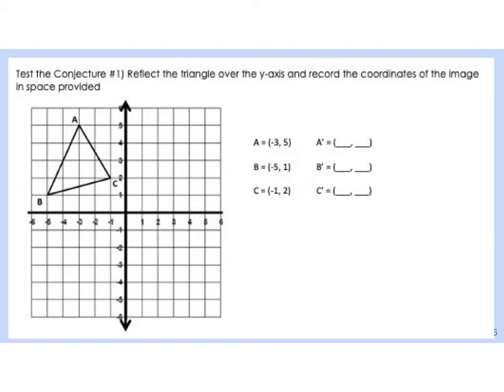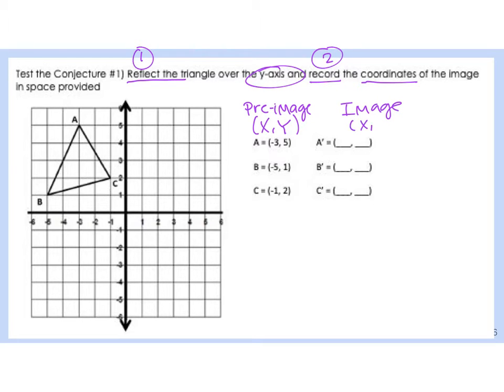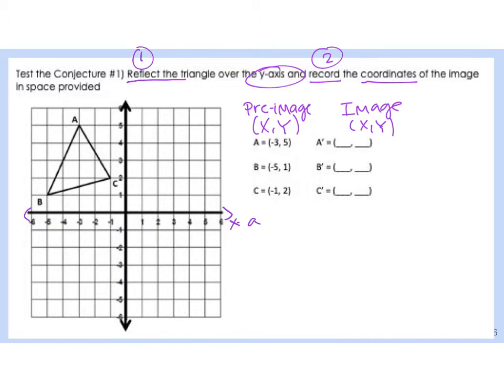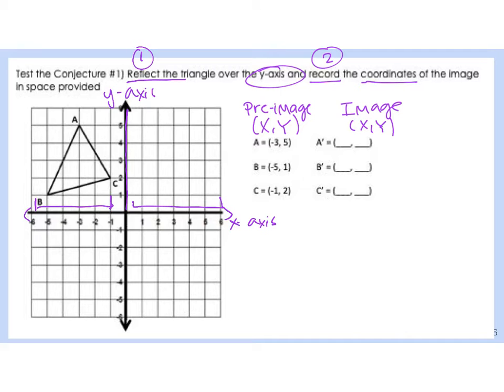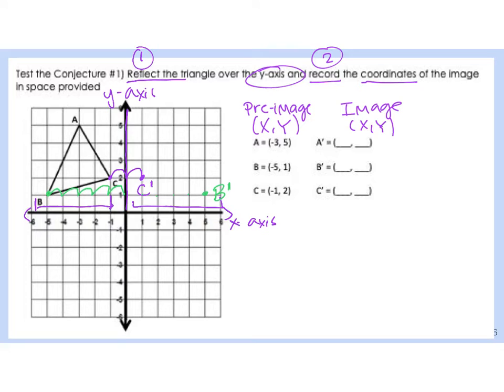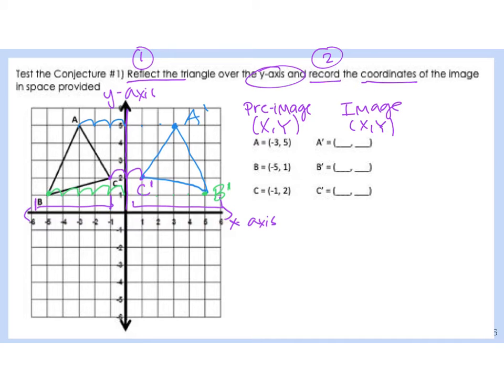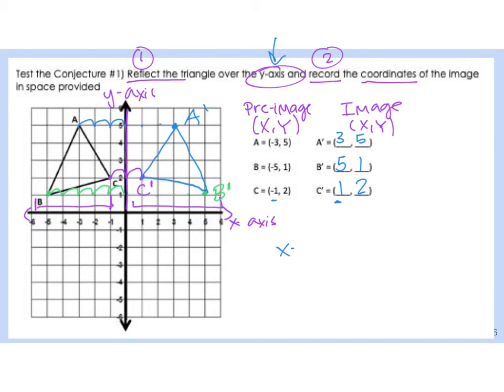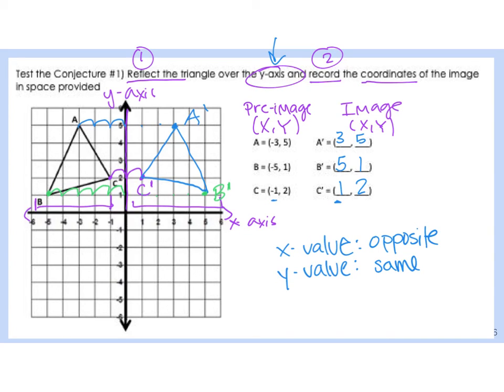U1 L6 Notes